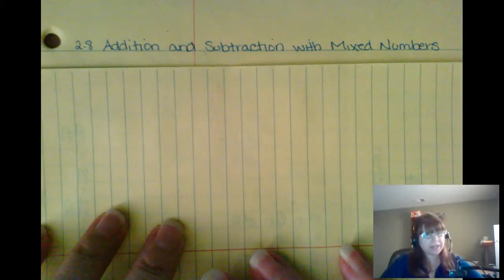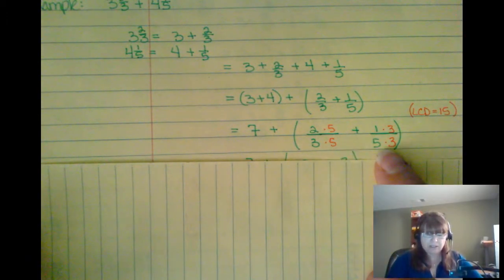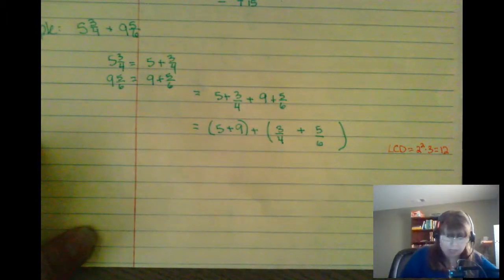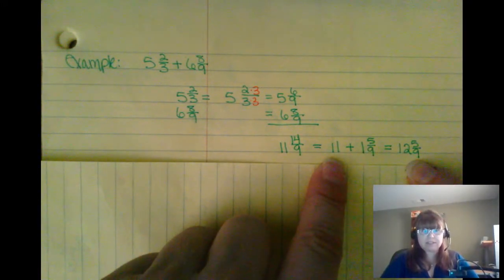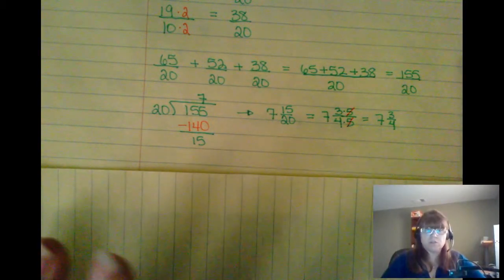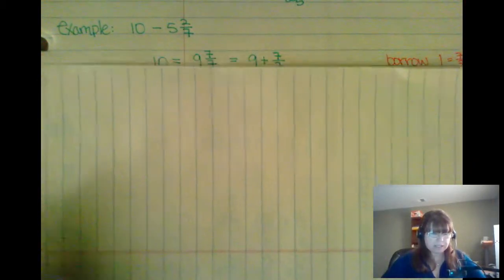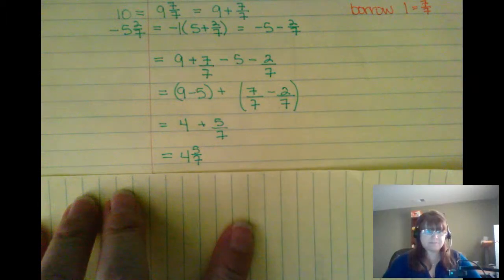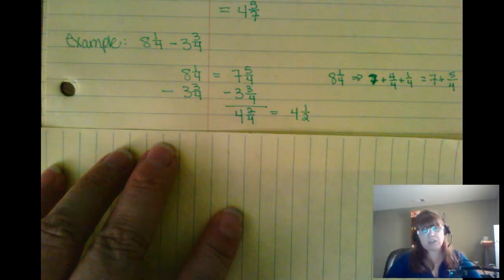MATH 100 Prealgebra 2.8 - Addition and Subtraction with Mixed Numbers